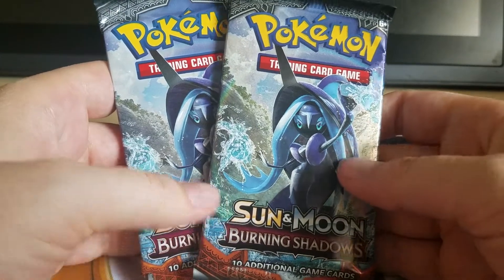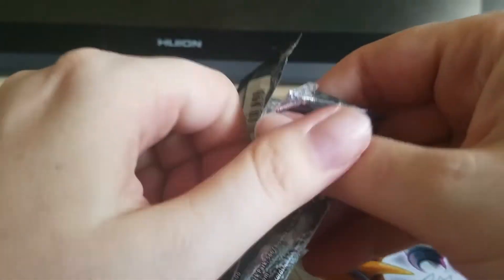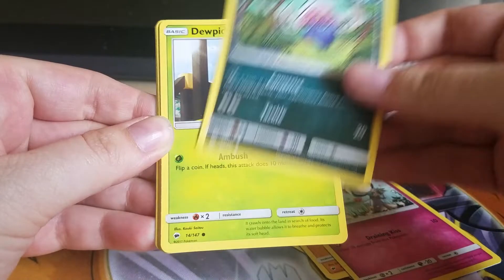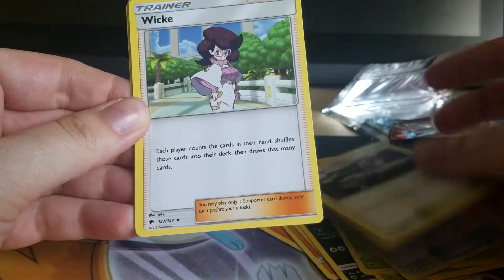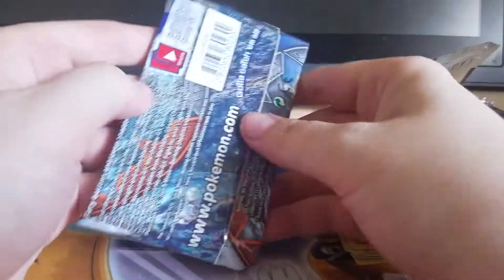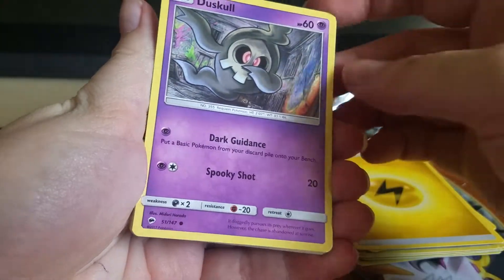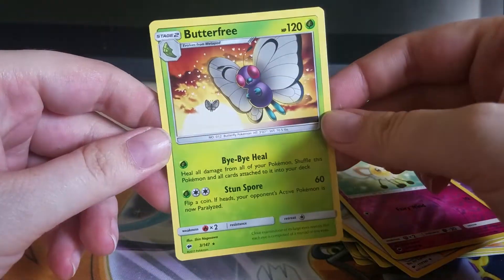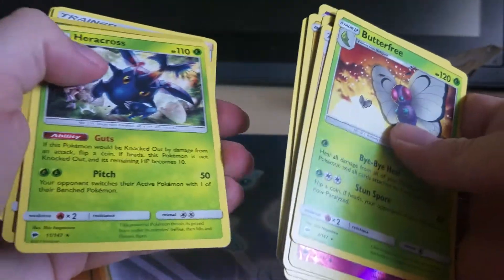Burning Shadows Stash Packs Opening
More packs from my stash of cards.
Filmed on my Samsung Galaxy S7